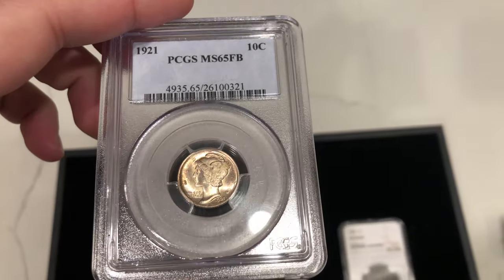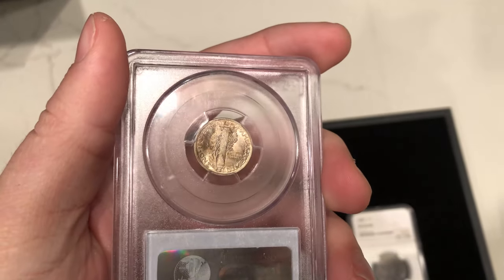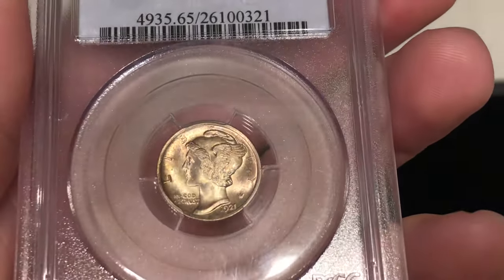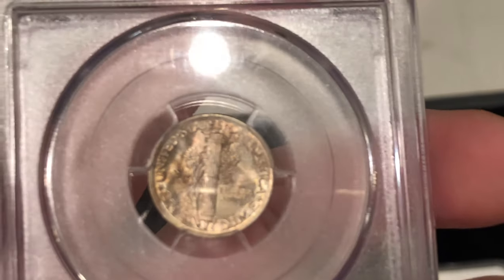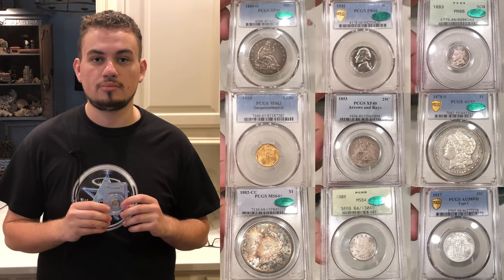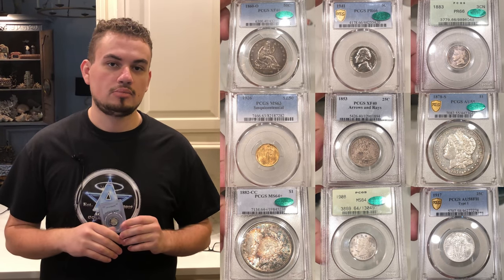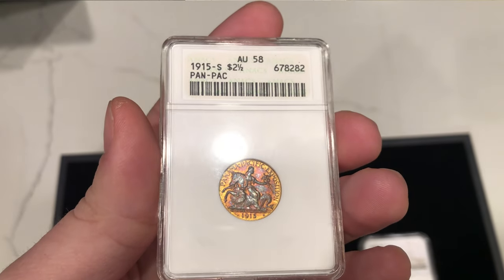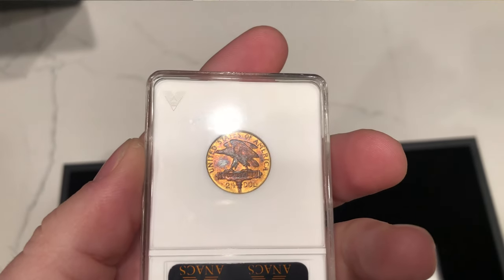This 1921 Mercury Dime came from an Original Coin Roll! (PCGS MS65FB)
Coin Slab Holders (Please read description before purchasing). We use these holders strictly for display when at coin shows.